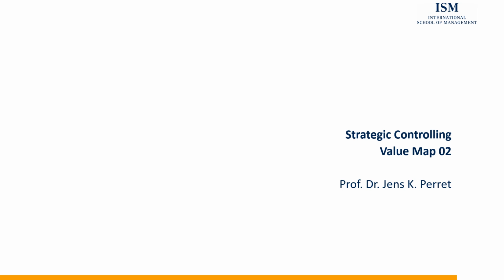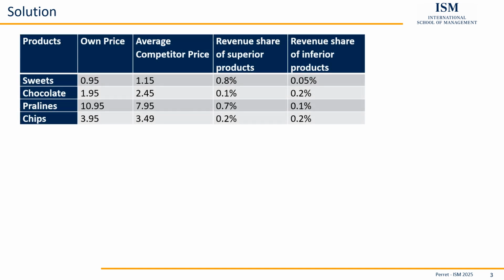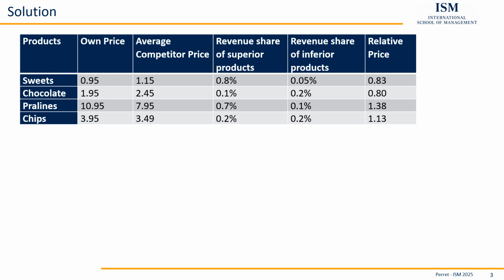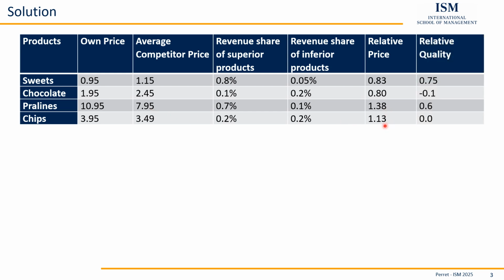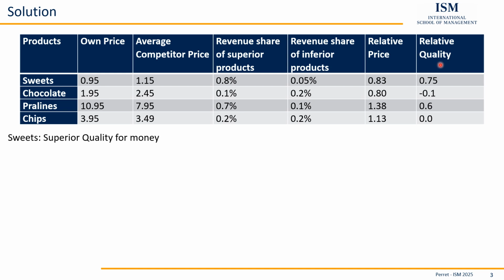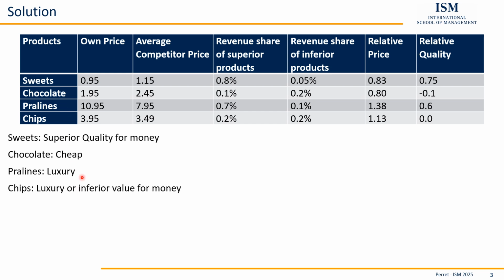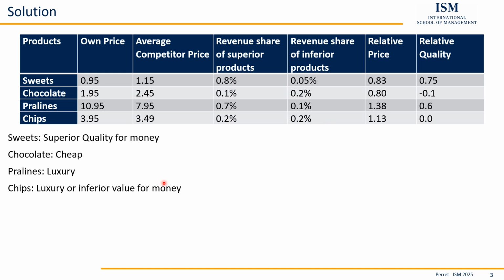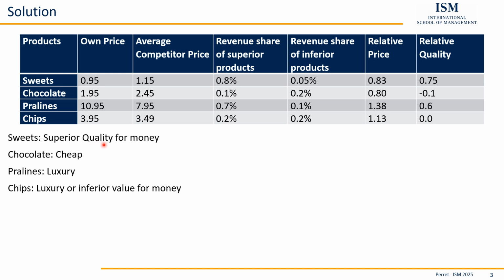Strategic Controlling Part 05.02 - Value Map